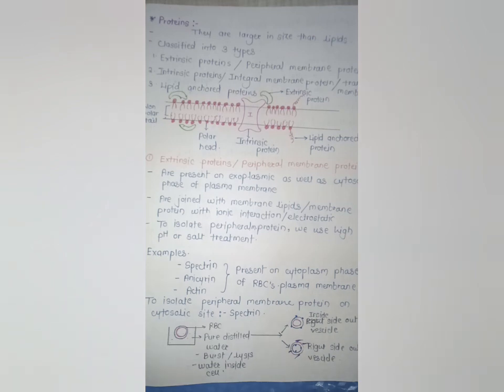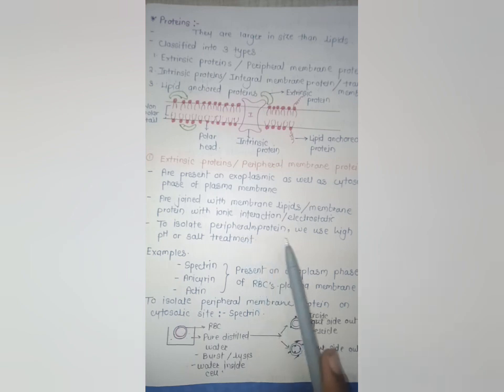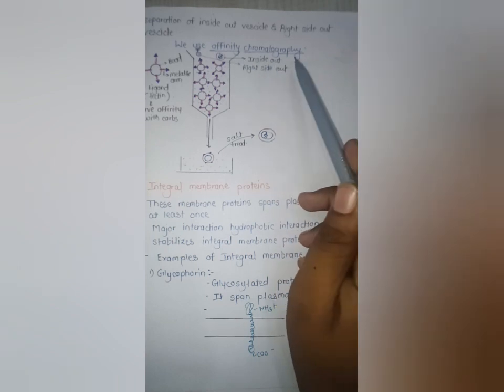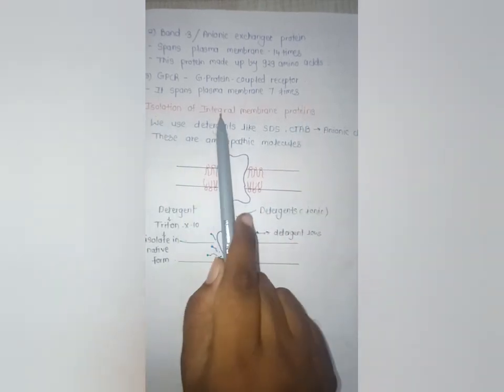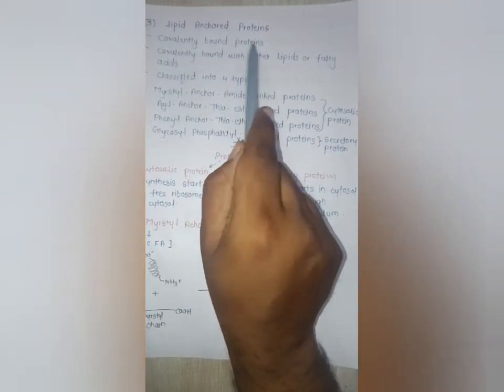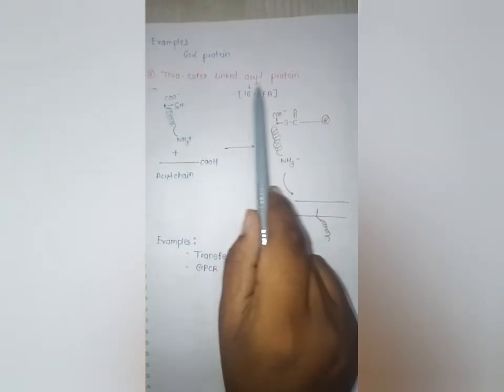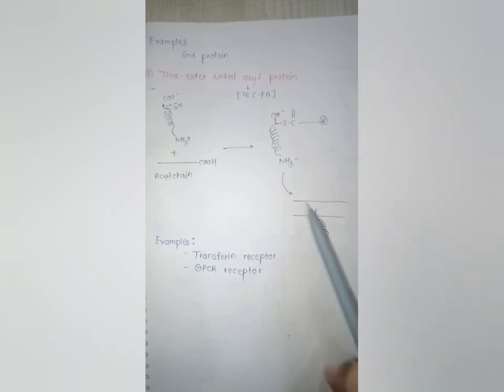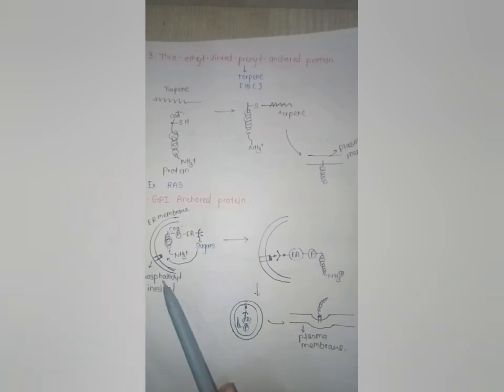All about Cell Biology | Plasma Membrane Part -2: Types Of Proteins In Plasma Membrane